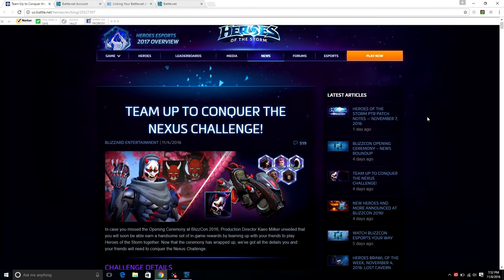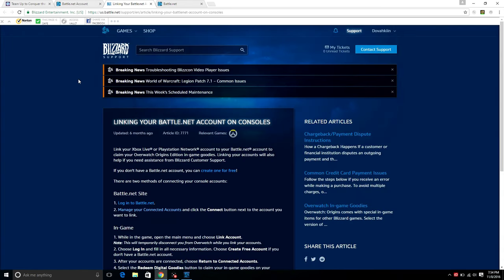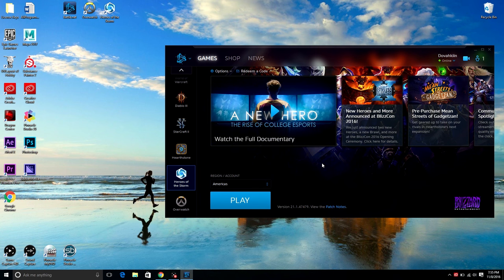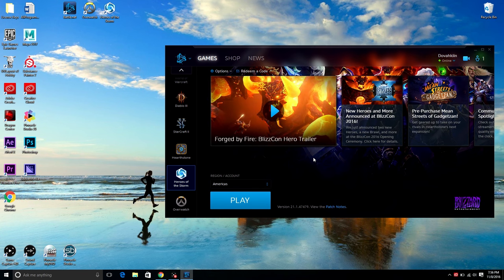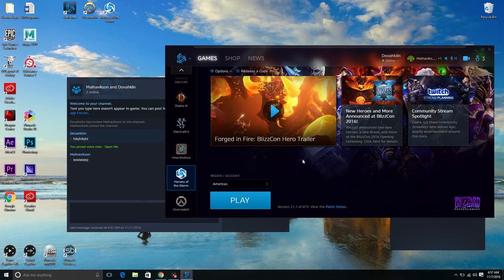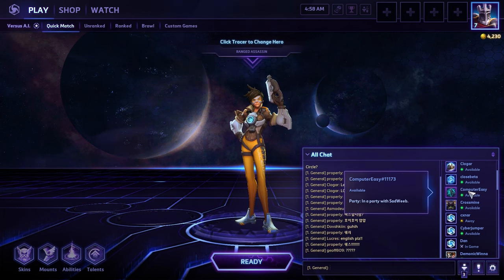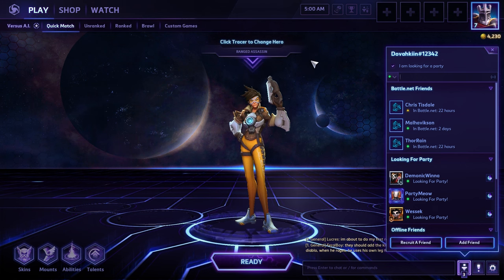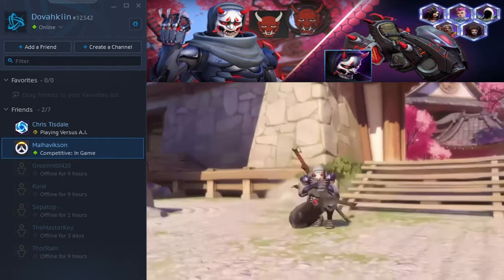Overwatch: How to Get the Oni Genji Skin! (Nexus Challenge Guide)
This video gives you a step by step tutorial on how to obtain the brand new Oni Genji skin, spray and portrait in your Overwatch game! This event begins on November 15, 2016 and ends on January 4, 2017. Make sure to follow all of the guidelines provided in this video and on the blizzard website listed below. If you have any questions on how to get this exclusive Genji content, then please feel free to leave your questions in the comment section below and I'll respond to them as soon as possible.

3) How to link your battle.net account to your Xbox One, PS4 or PC version of Overwatch

ADD MY BATTLE.NET FRIENDS AND ME HERE:

1) Dovahkiin#12342 (my username)
2) Malhavikson#1476
3) MoneAone#1499
4) Kurai#1383
5) oni#12205
6) Sepatop#1383
7) TheMasterKey#1794
8) ThorRain#1262
9) DeadChase#1583
10) TranquilBlue#1729
11) Oceann#21576
12) GhostSniper#11734
ALL OF MY OVERWATCH VIDEOS HERE:

Don't forget to check out my Facebook, Twitter and Personal Website to stay up to date with the channel!

The playlist below contains various types of videos that I post on this channel! If you get a chance, stop by and see the selection that I have to offer:D